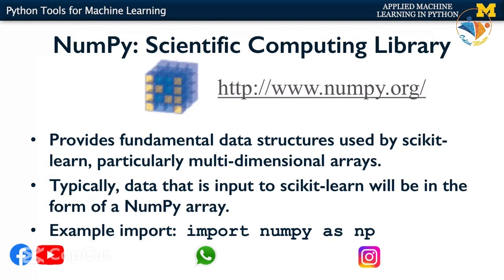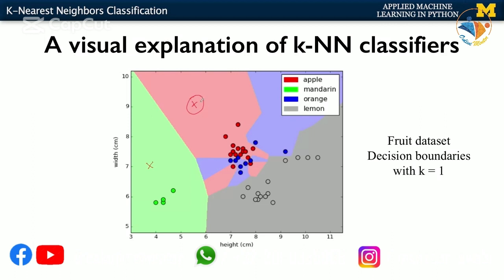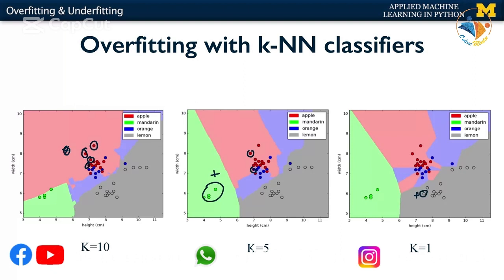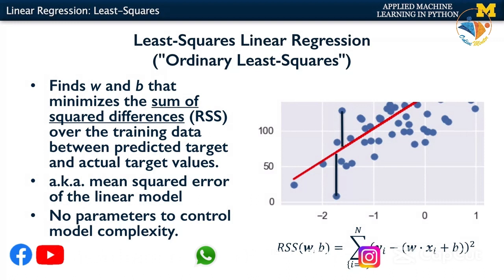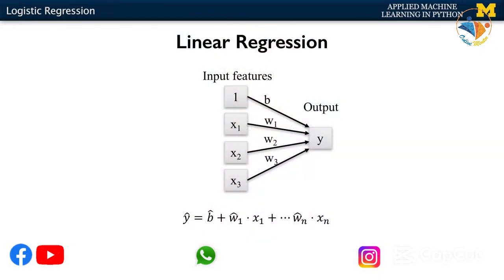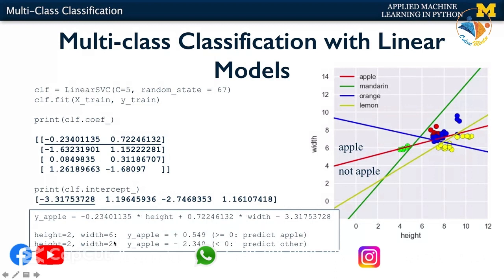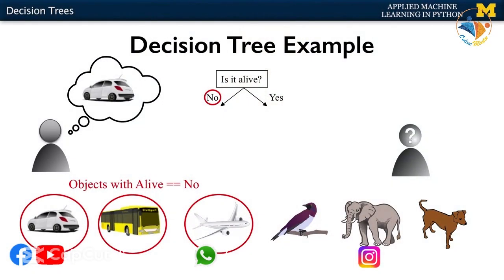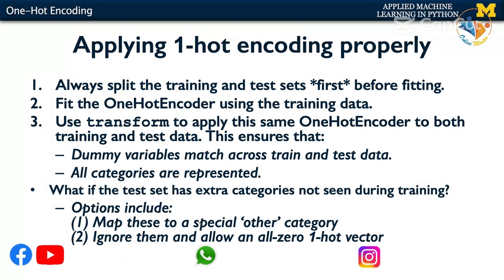Data Science Specialization part 1/2||Technical Mentors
Unlock the secrets of data science with our comprehensive Data Science Specialization course! Dive deep into cutting-edge techniques, tools, and methodologies essential for today's data-driven world. From Python programming to machine learning algorithms and beyond, this video guides you through each step, equipping you with the skills needed to excel in data analysis and decision-making. Join us on a journey to master the art of data science and propel your career to new heights.